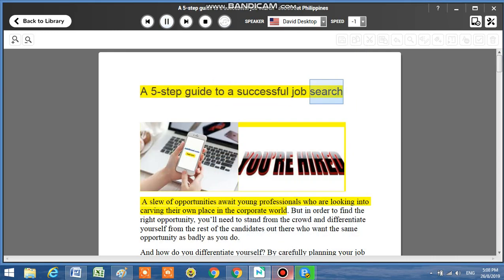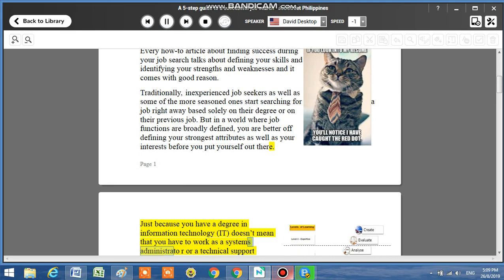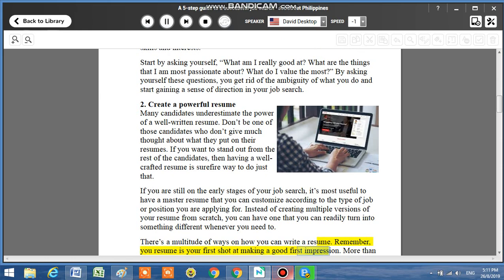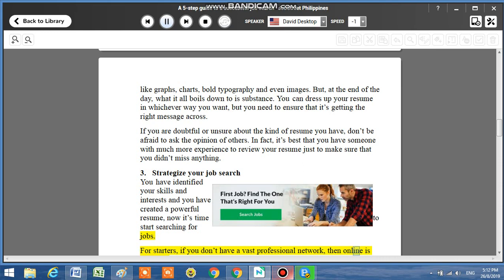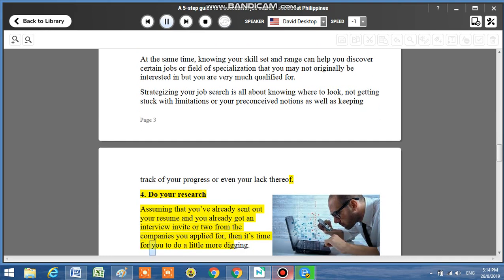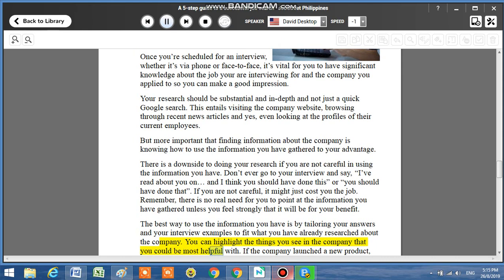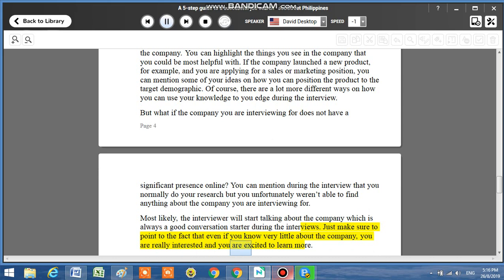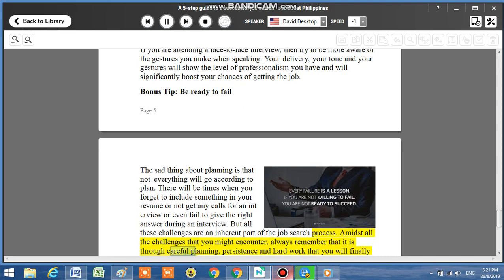A 5-STEP GUIDE TO A SUCCESSFUL JOB SEARCH -JOBSTREET PHILIPPINES